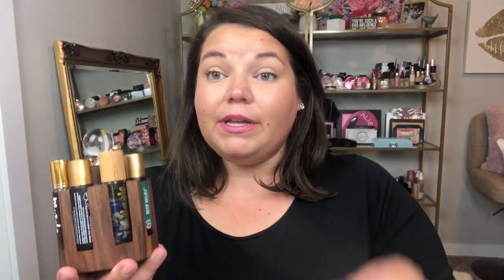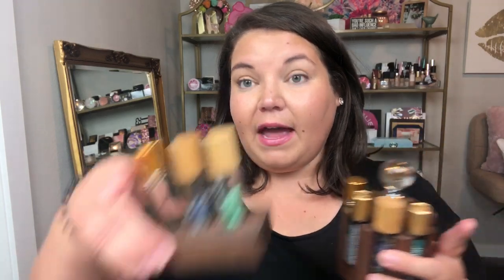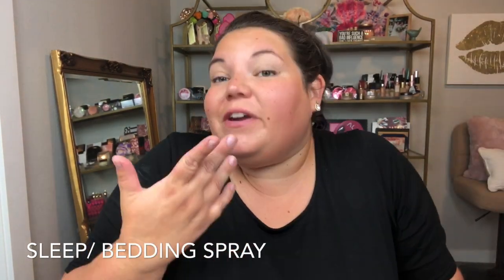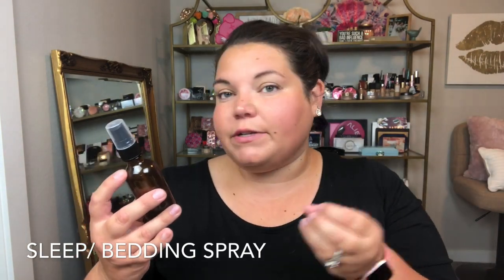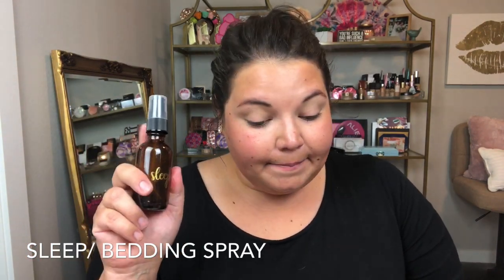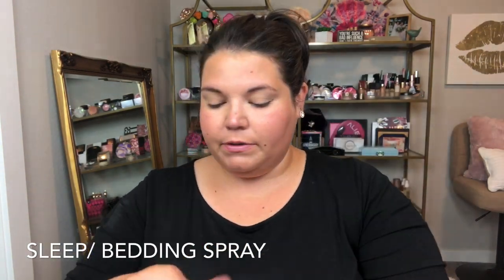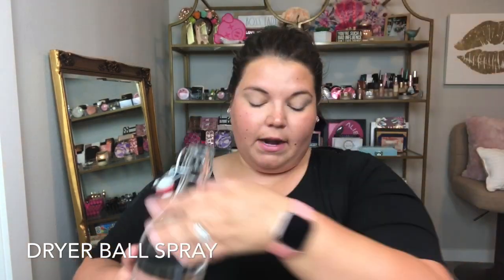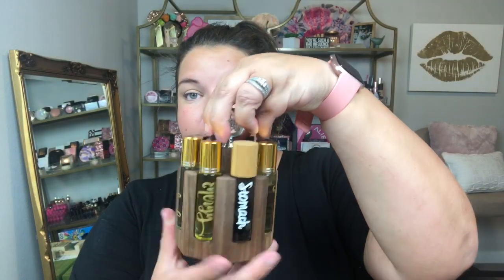HOW TO MAKE YOUR OWN ROLLERS AND SPRAYS! | YOUNGLIVING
💕💕make sure your play back video settings are set to 1080p or 4K!! Top right corner - click 3 dots- and click 1080p or 4K! 💕💕

🌿🌿🌿 Young Living 🌿🌿🌿

RECIPES:
Room/ bed spray:
- 10 valor
- 10 lavender
- 10 stress away
- 10 purification
- Fill the rest of the bottle with water

Dryer ball spray:
- 15 wintergreen
- 15 pine
- 15 northern lights black spruce
- 15 cedar wood
- 1-3 TBSP of rubbing alcohol to help with static
- Fill the rest with water
- Spray on dryer balls

Bug spray:
- 5 lemongrass
- 5 cedar wood
- 5 geranium
- 5 tea tree
- 5 patchouli
- 5 peppermint
- 5 thyme
- 5 vetiver
- 5 citronella
- 5 Eucalyptus
- Equal parts witch hazel and water

Bug bite roller:
- 10 peppermint
- 15 lavender
- 19 tea tree
- Fill with oil
- On spots where needed

Sleep roller:
- 10 valor
- 10 stress away
- 10 lavender
- 10 peace and calming
- Fill with oil
- Put on wrists, neck, temples, and feet

Anxiety roller:
- 15 stress away
- 7 bergamot
- 7 lavender
- 5 frankincense
- 5 peppermint
- Fill with oil
- Temples, wrists, back of neck

Cool off roller
- 25 peppermint
- Fill with oil
- Back of neck

Be happy roller:
- 10 joy
- 5 frankincense
- 5 orange
- 5 grapefruit
- 5 bergamot
- Fill with oil
- Wrists and neck

Motivation roller:
- 2 black pepper
- 2 lime
- 2 orange
- 2 frankincense
- Fill with oil
- Wrists and neck

Energize roller:
- 10 lemon
- 7 peppermint
- 2 rosemary
- 10 orange
- 3 joy
- Fill with oil
- Wrists and chest

Headache roller:
- 4 lavender
- 2 rosemary
- 3 peppermint
- 3 eucalyptus
- Fill with oil
- Temples, forehead, back of neck

🦄🦄 Hi!! I am obsessed with make up and beauty products! I am also a stay at home mom to two little boys, William and Remington👦🏻🧒🏼 I’m married to Ben who is a small town doc👨🏻‍⚕️ and we live in a little farm town in Idaho 🐄 We have 2 adorable basset hounds named Tallulah 🐶 and Jack Daniel🐶! We love to camp 🏕 and travel ✈️ and I’ve recently fallen in love with essential oils 🌿 I am that cliche PTO, classroom mom💁🏻‍♀️ but I absolutely love this life and would love to have you follow along! ✨✨✨✨

🌟All opinions are fully mine, this is not a sponsored video🌟